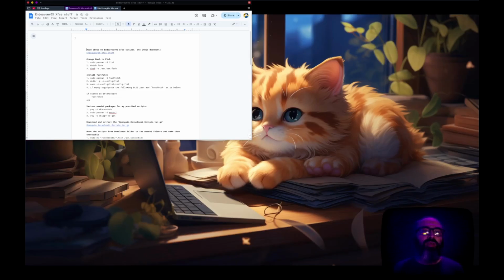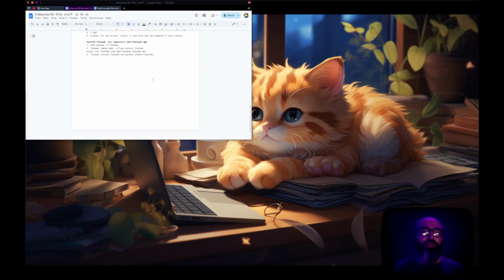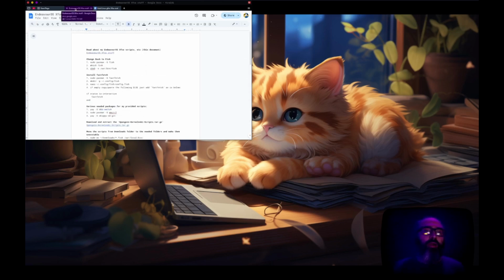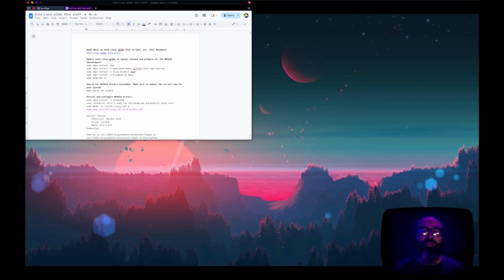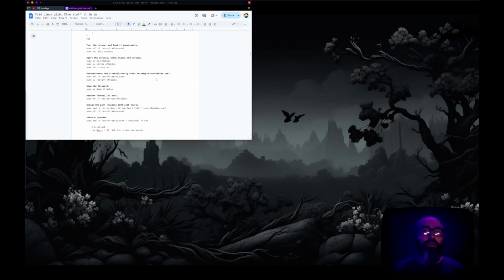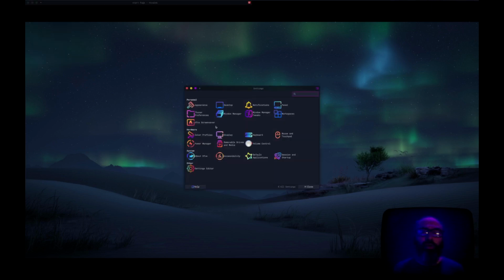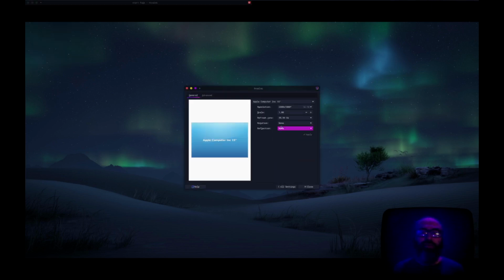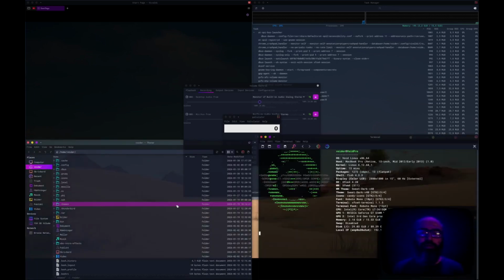My updated scripts and guide for Void Linux MacBook Pro 2012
Another video (of many to come) regarding my adventures on running Void Linux, one of the best independent Linux distributions, running on one of my favorite Apple laptops ever made: 15" MacBook Pro 2012.

While streaming on Kick service PLUS recording locally, I am explaining a few things about my updated scripts and guide for my Void Linux glibc installation!

Everything made possible using this very MacBook Pro using Void Linux, OBS Studio, Kdenlive, and ONLY other Open Source solutions.

[ancestry]